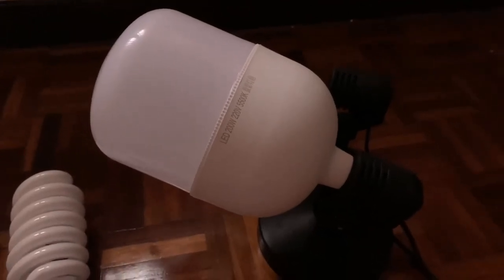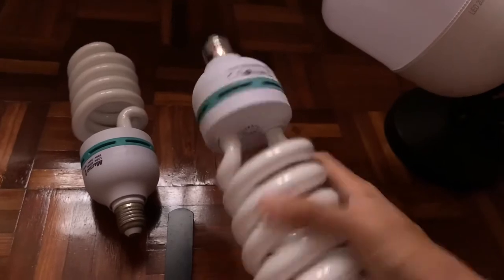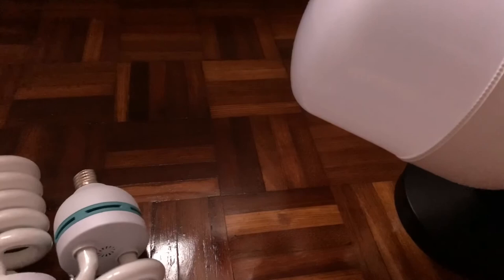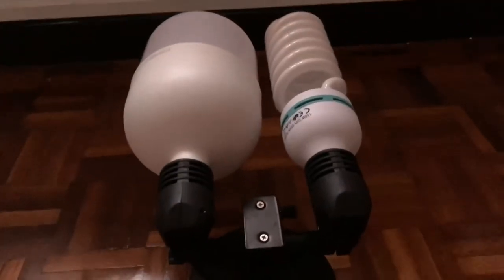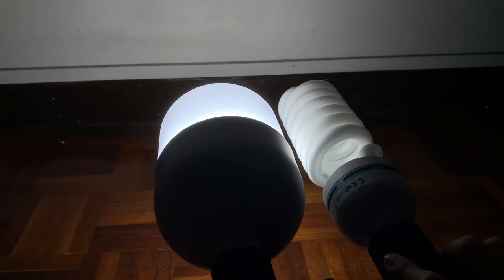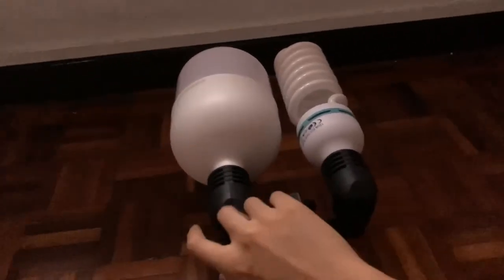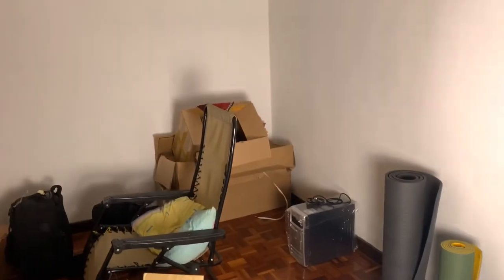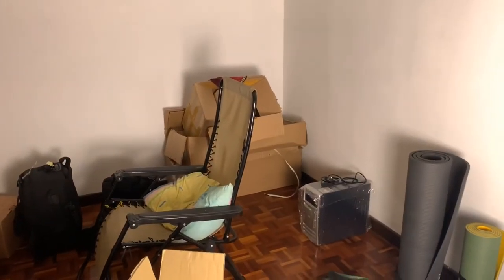Illuminator Equalizer 200W 5500K White Led Light Bulb Demo Photography Videography Cinematography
A Customer Tested It With A Meter And Its Actually Rated About 45W , supplier admit its supposed to be actually 50w

In this video we demonstrate this Illuminator Equalizer 200W 5500K White Led Light Bulb Demo Photography Videography Cinematography